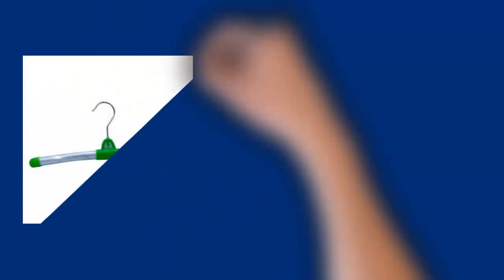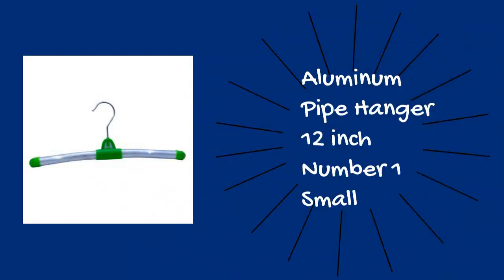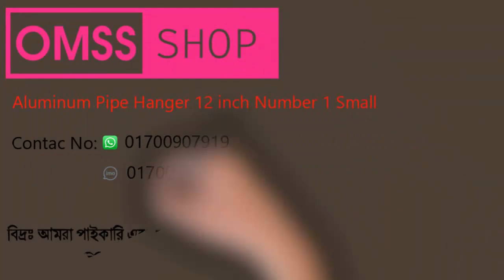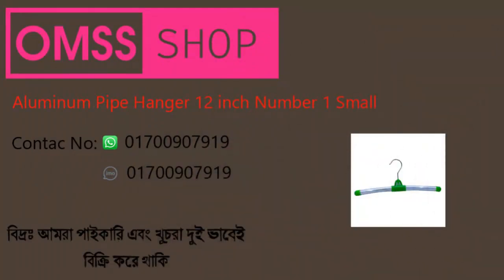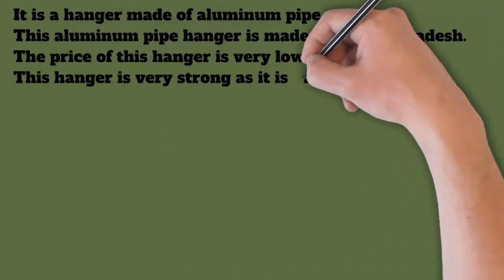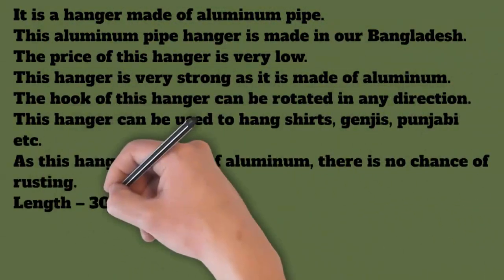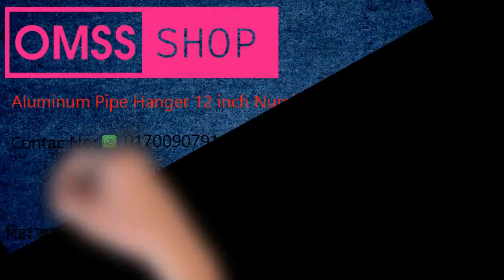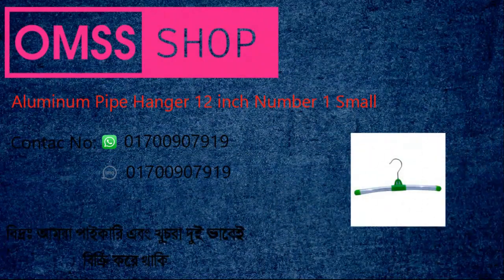Aluminum Pipe Hanger 12 inch Number 1 Small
It is a hanger made of aluminum pipe. This aluminum pipe hanger is made in our Bangladesh. The price of this hanger is very low. This hanger is very strong as it is made of aluminum. The hook of this hanger can be rotated in any direction. This hanger can be used to hang shirts, genjis, punjabi etc. As this hanger is made of aluminum, there is no chance of rusting.
Length – 30 cm Width – 2 cm Height – 13 cm Weight- 0.035 kg
এটি একটি অ্যালুমিনিয়াম পাইপ এর তৈরি হ্যাঙ্গার। এই অ্যালুমিনিয়াম পাইপ হ্যাঙ্গার টি আমাদের বাংলাদেশে তৈরি। এই হ্যাঙ্গার এর দাম অনেক কম। এই হ্যাঙ্গার অ্যালুমিনিয়ামের হওয়ায় বেশ মজবুত। এই হ্যাঙ্গার টির হুক যে কোনো দিকে ঘোরানো যায়। এই হ্যাঙ্গার টিতে শার্ট, গেঞ্জি, পাঞ্জাবি ইত্যাদি ঝোলানো যায়। এই হ্যাঙ্গার অ্যালুমিনিয়ামের হওয়ায় মরিচা পড়ার সম্ভাবনা নেই।
দৈর্ঘ্য – ৩০ সেমি প্রস্থ – ২ সেমি উচ্চতা – ১৩ সেমি ওজন- ০.০৩৫ কেজি